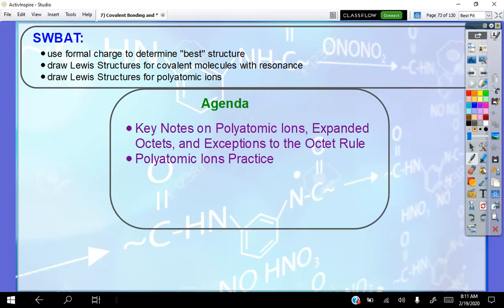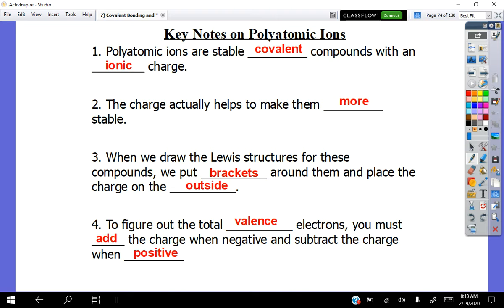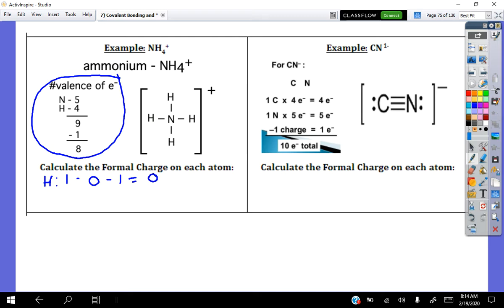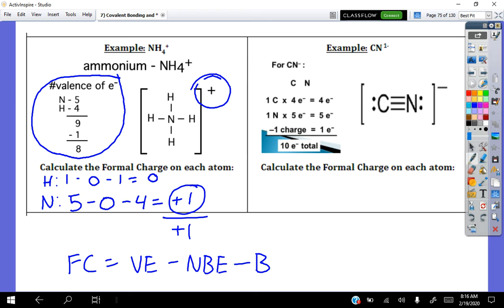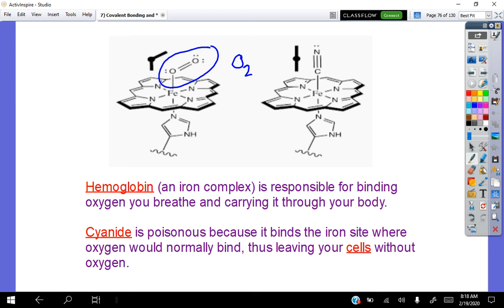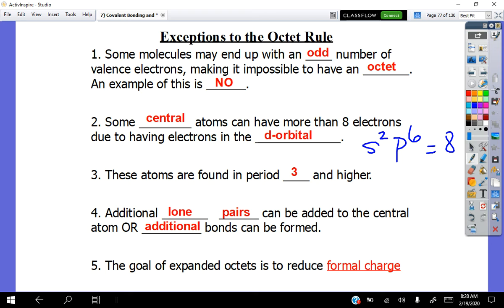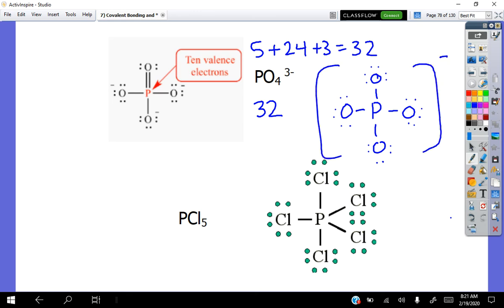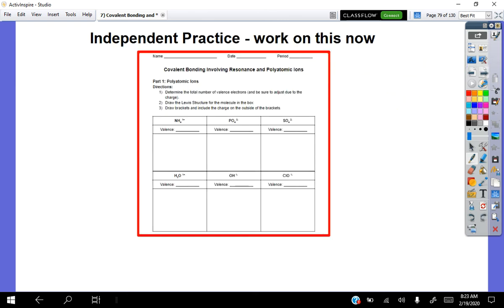Notes on Polyatomic Ions, Expanded Octets, & Exceptions to the Octet Rule